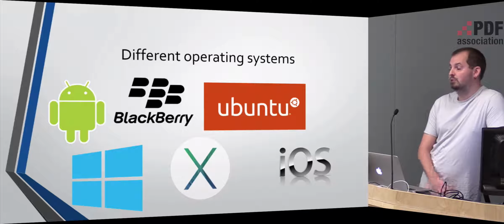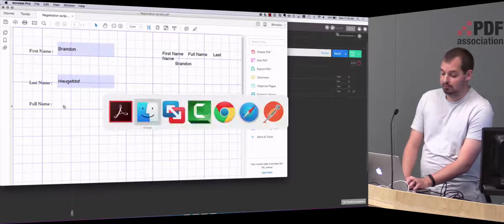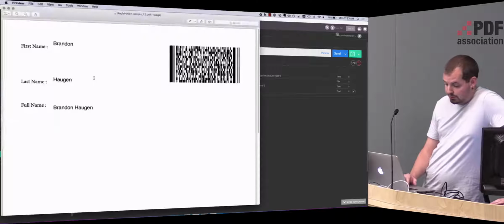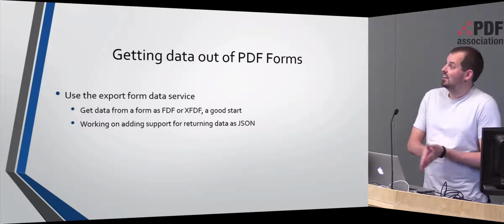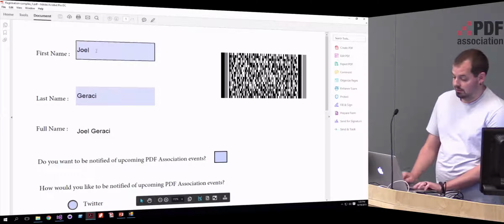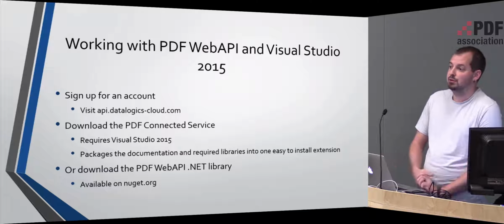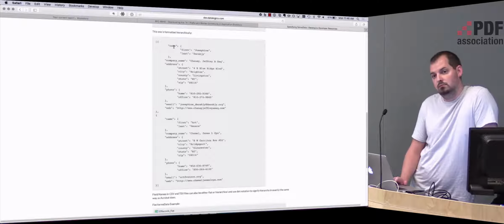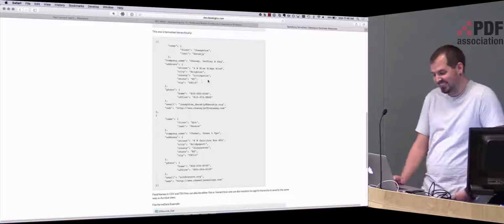Using a RESTful API to Process PDF Forms - Brandon Haugen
It is challenging to provide a consistent experience when working with PDF forms, with different PDF viewers on different screens and platforms all offering differing support for PDF forms. How do you provide the best experience for your users, no matter how they work with your PDF form? Use a RESTful API with smarter PDFs. By offloading some of the logic that would normally go into an application into the PDF itself and using Datalogics PDF WebAPI to execute that logic when your users send the PDF back to you, you can build more flexible applications to handle your needs today and the needs of your users in the future.